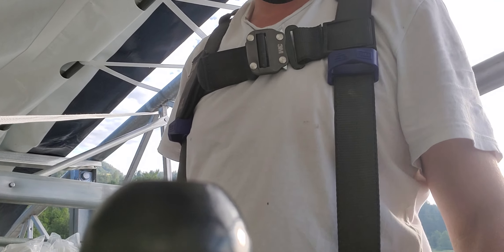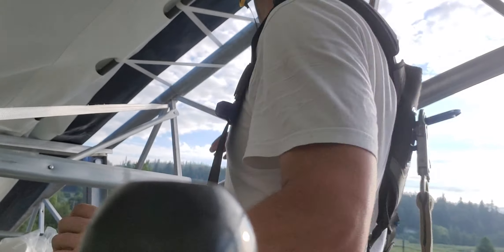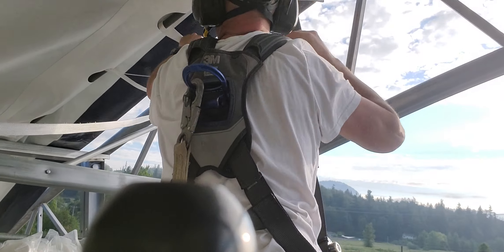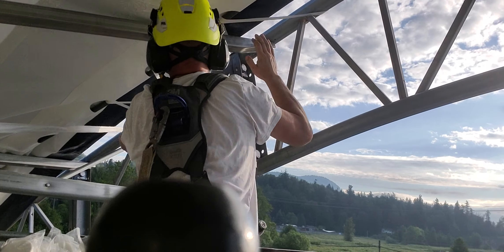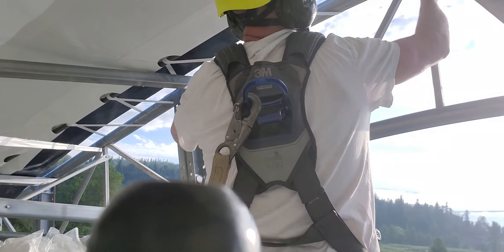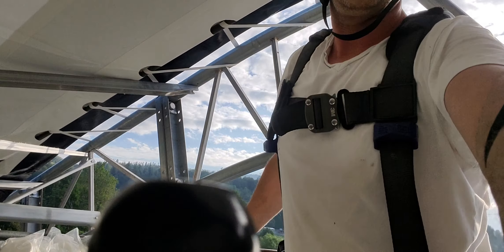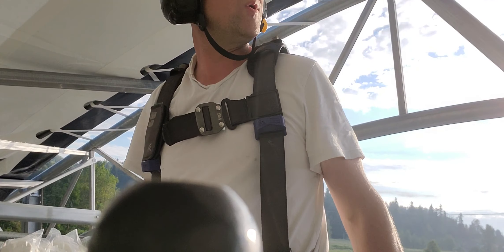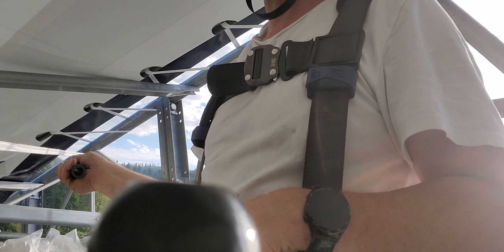DomeMan - Lacing Tip N tricks - Lacing 3 tensioning